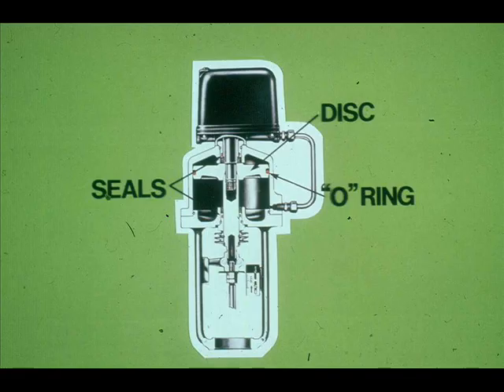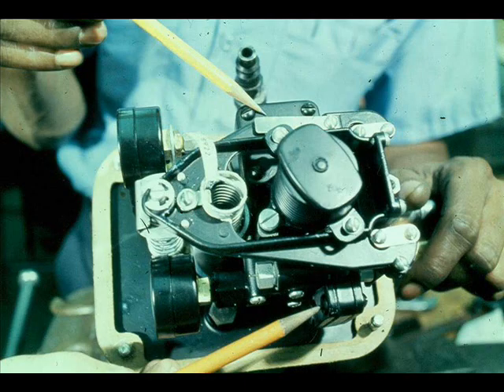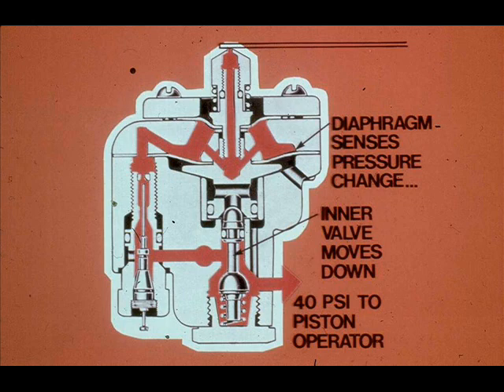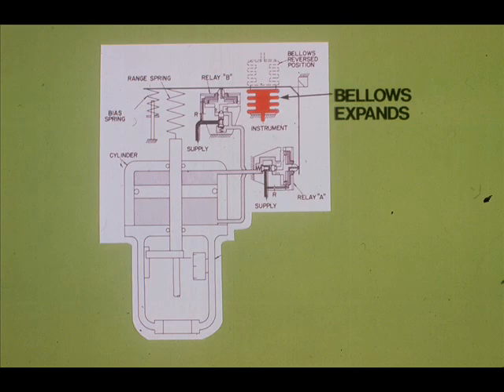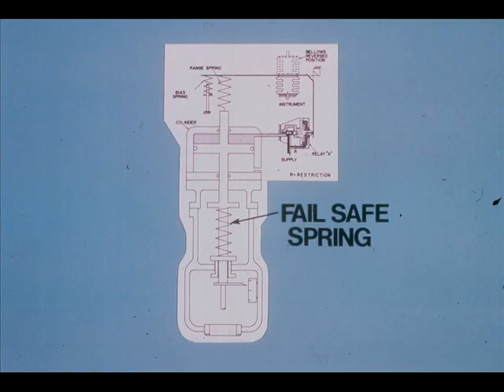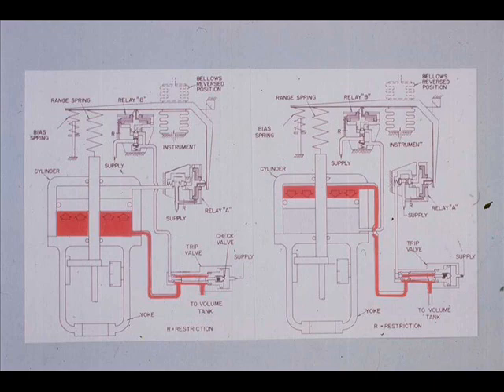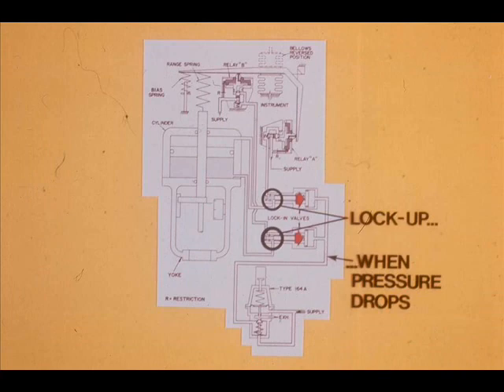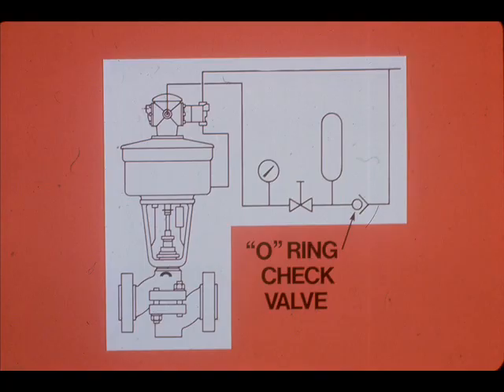Repair Control Valve 3/11